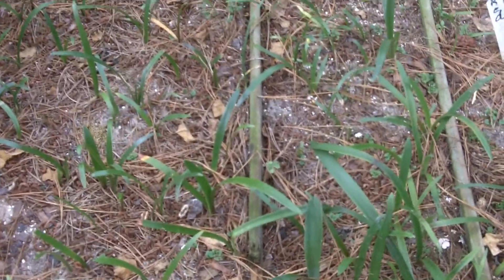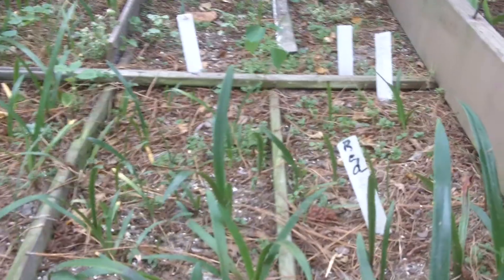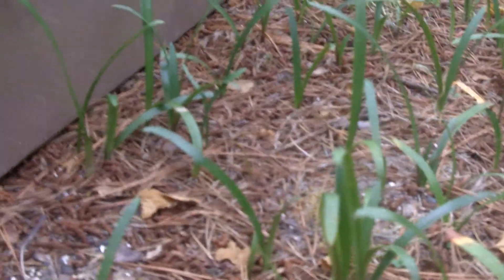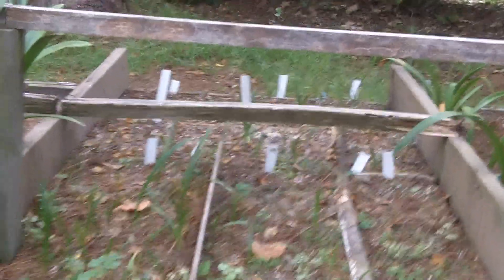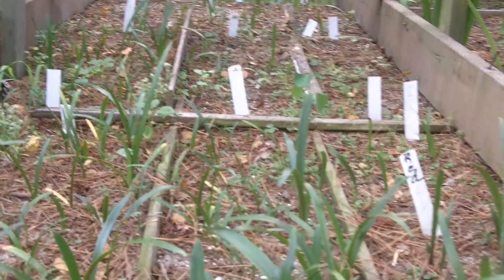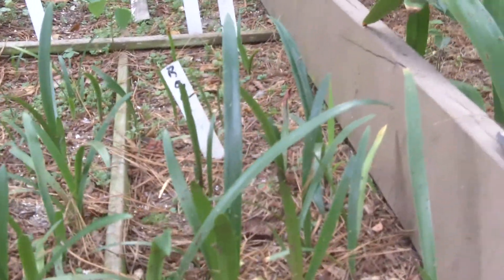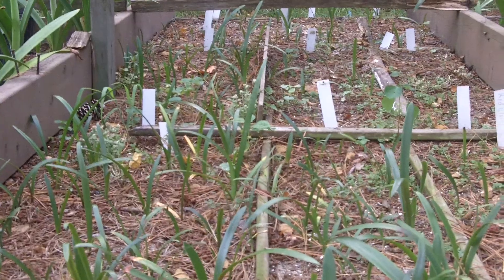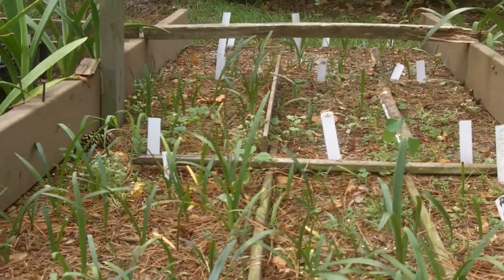Amaryllis Hippeastrum seedlings from seed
This video shows amaryllis seedlings grown from seed that had been stored for one year in the refrigerator.  You can purchase our bulbs, plants and seeds